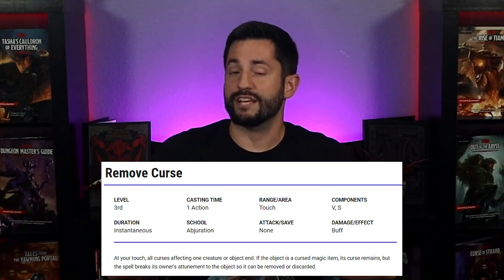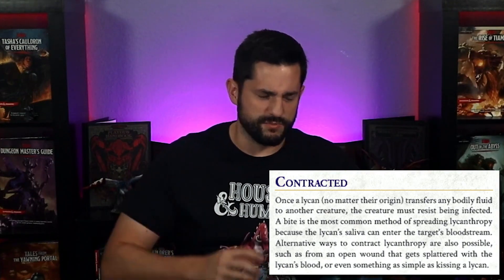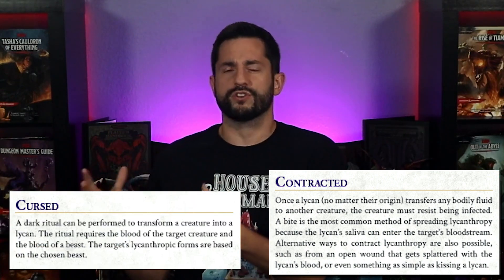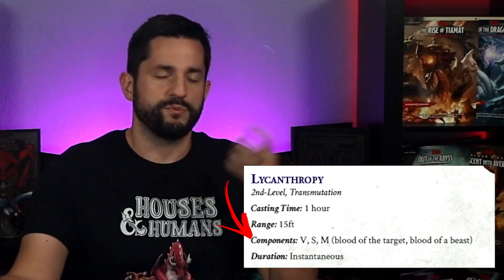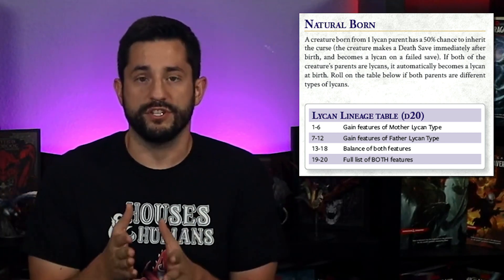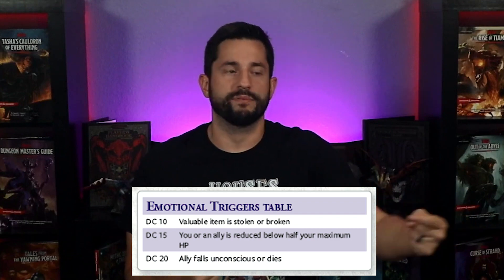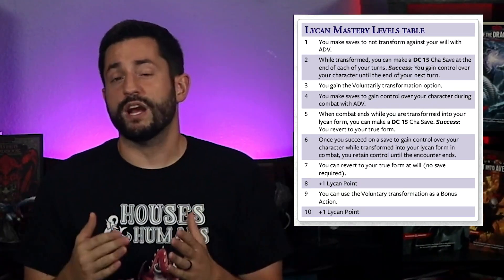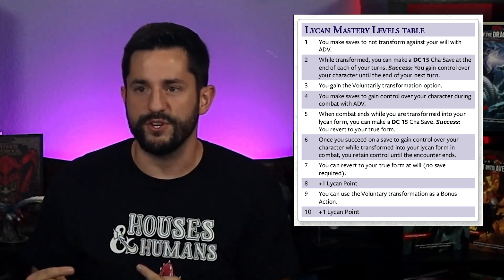Curse of Lycanthropes | Complete Rules for Werewolves in D&D 5e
How to Run Lycanthropy in Dungeons and Dragons. This is a Werewolf Guide to Everything from getting Cursed, Curing, and Controlling it. Basically Lycanthropes in D&D 5e dont have enough mechanics and these homebrew rules help DM's turn their PC's into Werewolves. ⏬ More Below ⏬

00:00 Intro to Lycanthropy
02:12 Contracting Lycanthropy
04:48 Mechanics of Lycanthropy
07:25 "Build a Lycan" System
09:44 Controlling It
12:32 Curing it